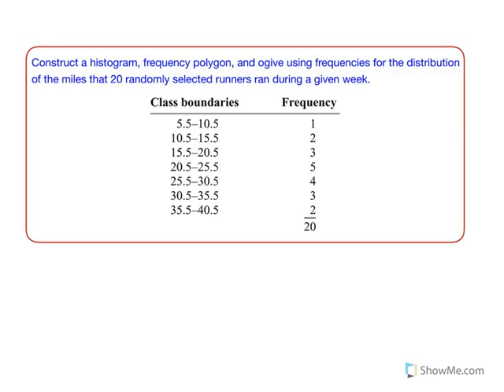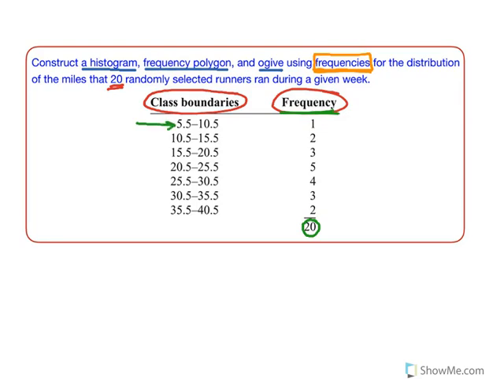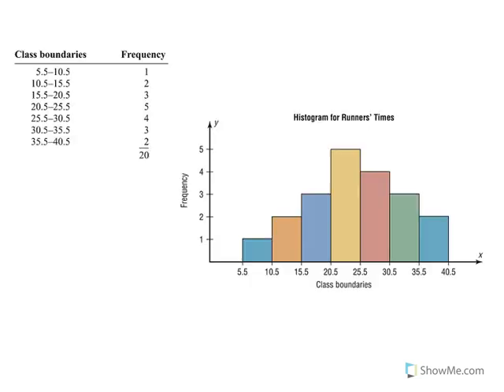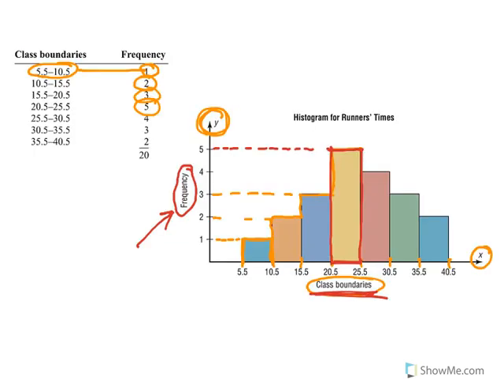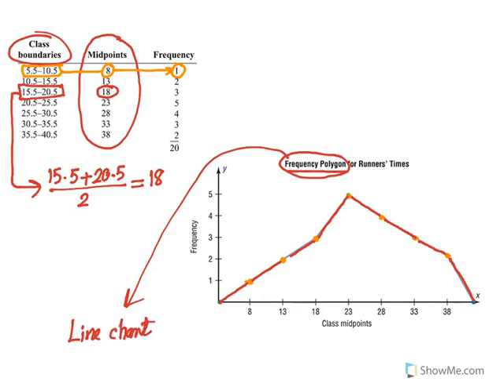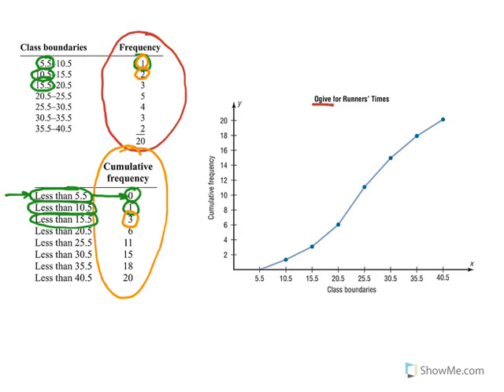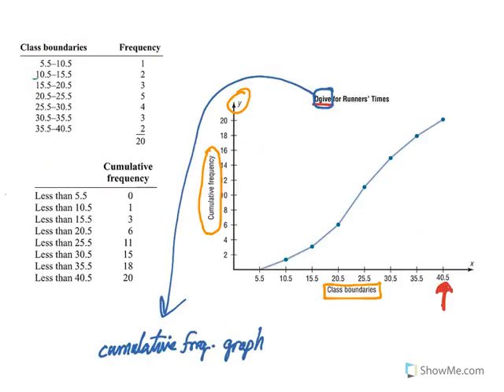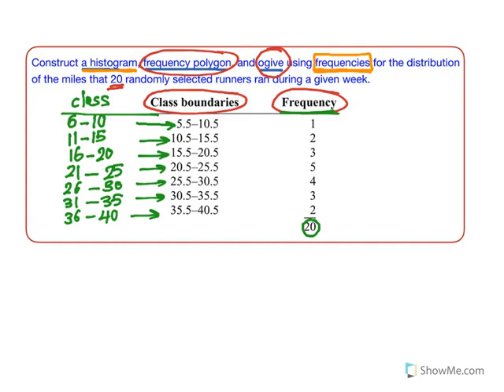6 Frequency & Relative Frequency Graphs Part 1